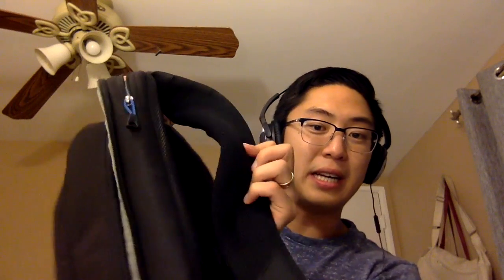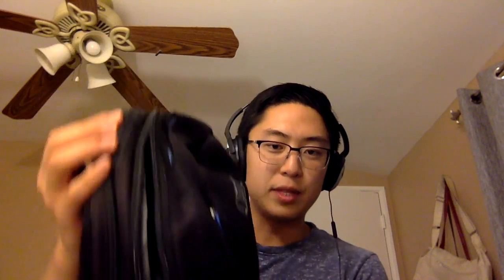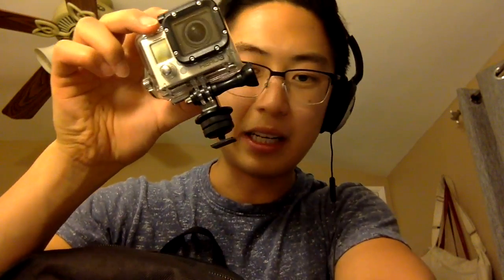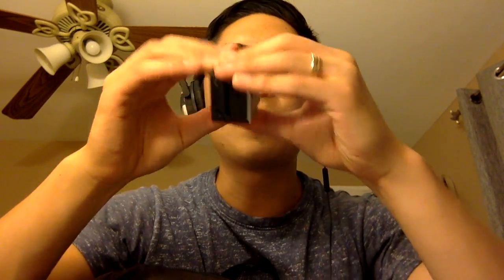What's in My Bag: Moving to Vietnam/France For 2 Years!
Dear friends, if I haven't told you yet-- I'm moving abroad for the next 2 years. For 1.5 years, I'll be in Vietnam (8 months in Hanoi, then 6 months in Saigon). After, 6 months in France (3 months in Paris, and 3 months in Marseille).

Figuring out what to pack for 2 years abroad is tough. I've never done it. But for my trip, I'm deciding to pack my ThinkTank Perception 15, Ricoh GR II camera (probably going to leave the film Leica at home, because digital is easier to travel with), GoPro Hero 3 (to do more YouTube Videos), and of course my laptop (13'' Macbook Pro) and smartphone (Samsung Galaxy S7 Edge).

I also am packing only 3 pairs of basic clothes (3 uniqlo airism v-neck shirts, 3 exofficio boxer briefs, and 3 drymax socks). A few dress clothes, and my Nike Free RN Motion Flyknit shoes (my new favorite shoes).

I plan on keeping the Kindle and the iPad at home-- as I do most of my reading on the Kindle app on my phone. Also I'm trying to pack as light as possible (probably just one backpack, and another luggage for misc. things).

Thanks for all the love and support, will keep you updated with the packing, traveling, and adventure in Vietnam and France!